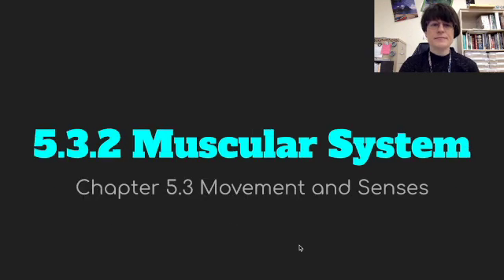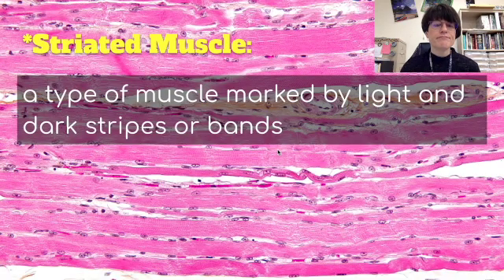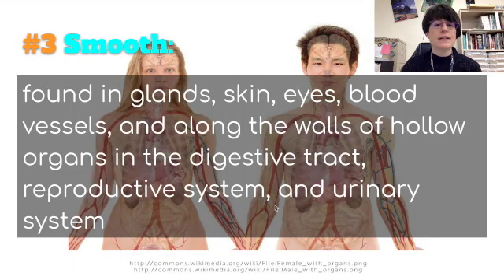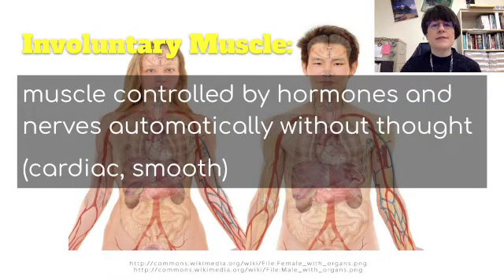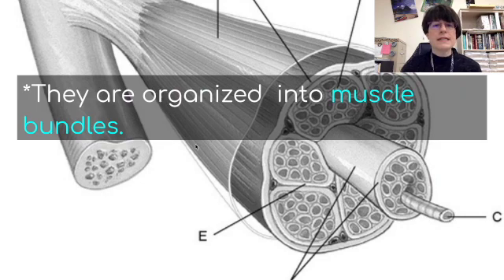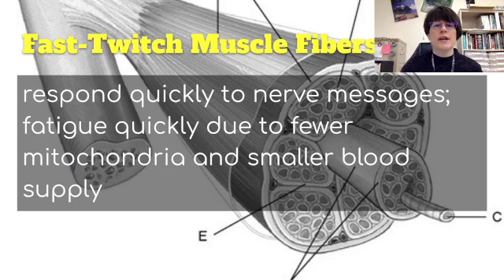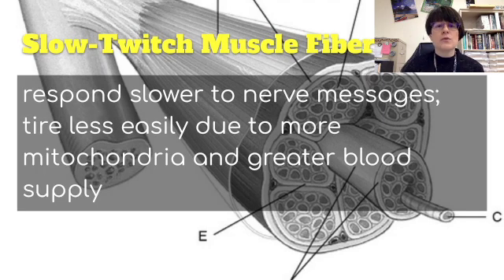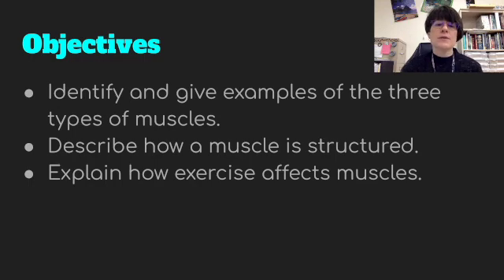LS 5.3.2 Skeletal System